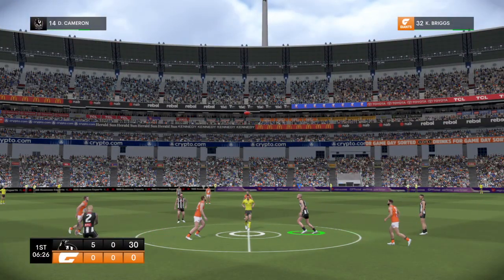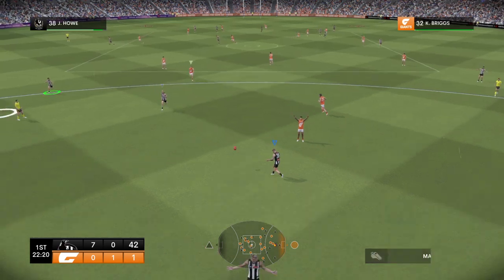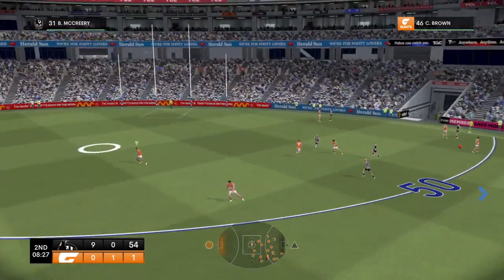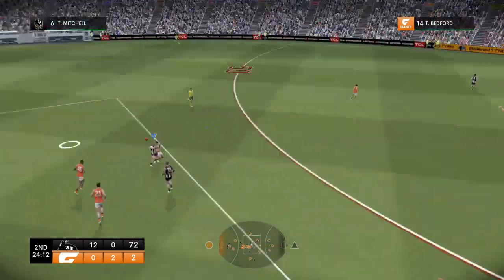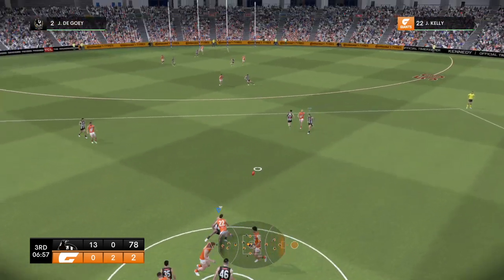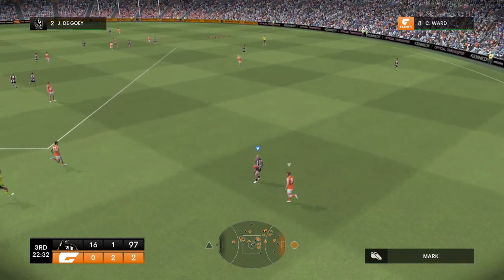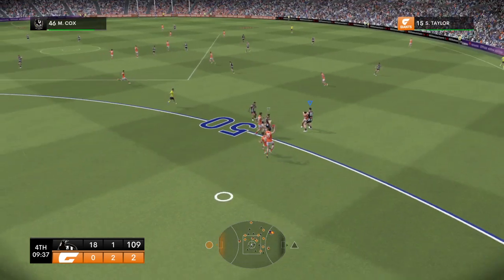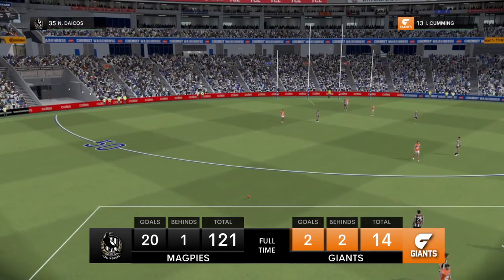AFL 23_20240917194541